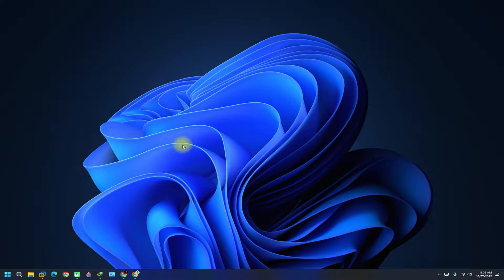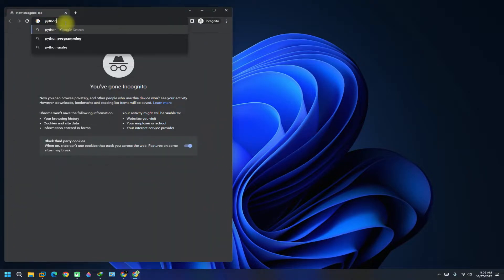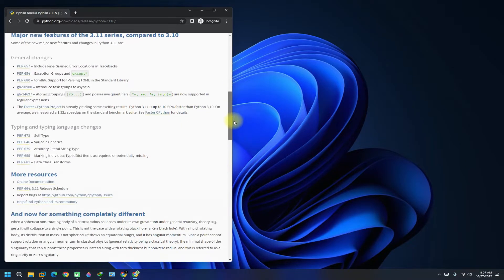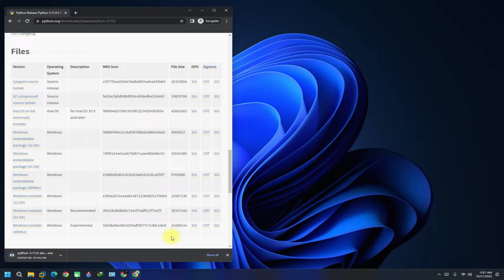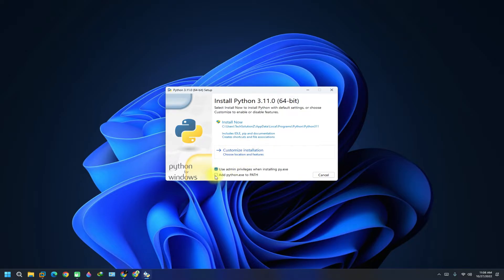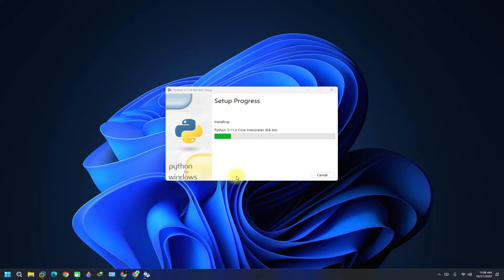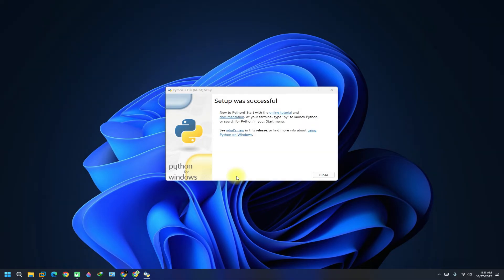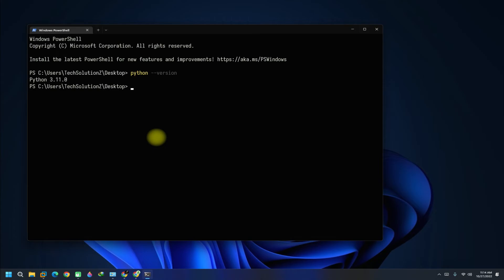How to Install Python 3.11.0 on Windows 11 22H2 Python 3.11 Installation Python 3.11 Windows 11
How to Install Python 3.11.0 on Windows 11 22H2 Python Installation Guide - Python 3.11 Installation on Windows 11 with easy Steps. In this Video Guide you will learn how to Download Python 3.11 on Windows 11 , Install Python 3.11.0 on Windows 11 and Verify Python 3.11 Installation on Windows 11. You can get the Python 3.11 Installer from Python.org.

The Steps for Python 3.11.0 Installation on Windows are:
1. Download the Python 3.11.0 Windows installer (64-bit) or Windows installer (32-bit) ]
2. Start the Python 3.11.0 Windows installer (64-bit)
3. Check add Python.exe to PATH
4. Choose Customize Installation
5. Choose the Optional Features
6. Choose Install Python 3.11 for all Users
7. Choose Add Python to Environment Variables
8. Click Install Python
9. Verify the Python Installation on Windows
10. Use Python Print Command